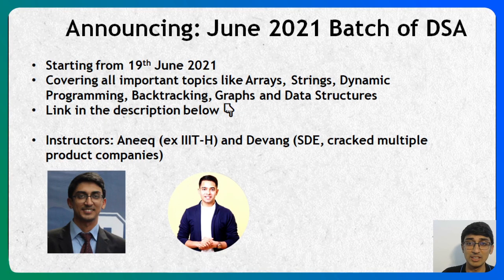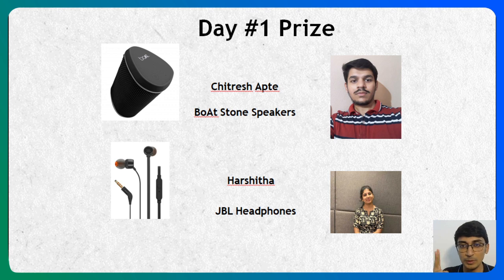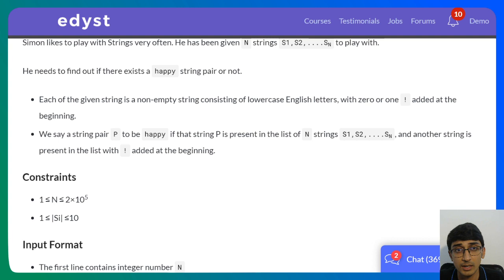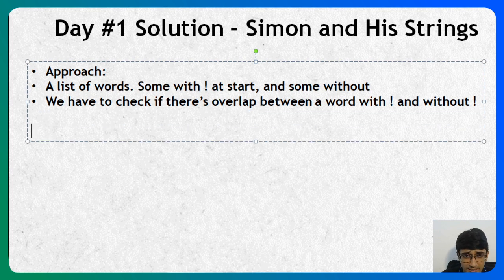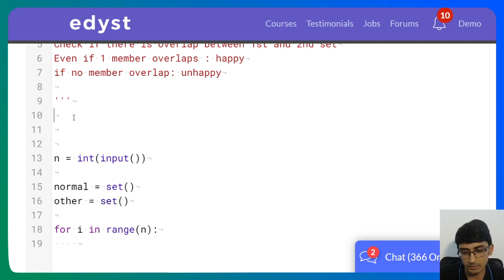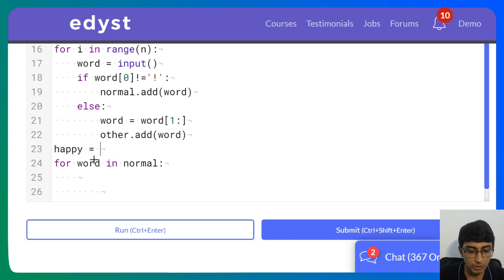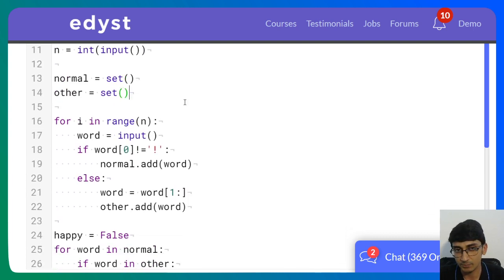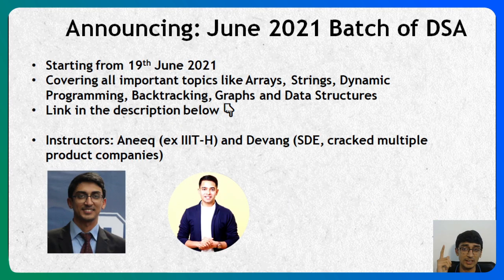🔴 Edyst June 2021 Day 1 Solution | Prize Winners Announced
Check out the solution for the June 2021 Daily Challenges - Day 1